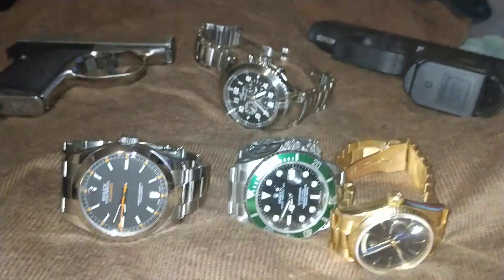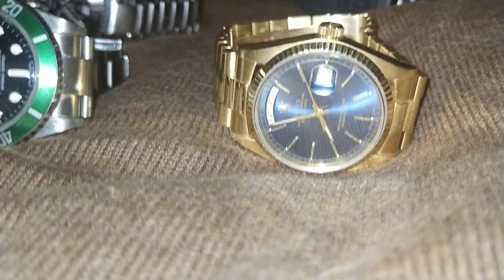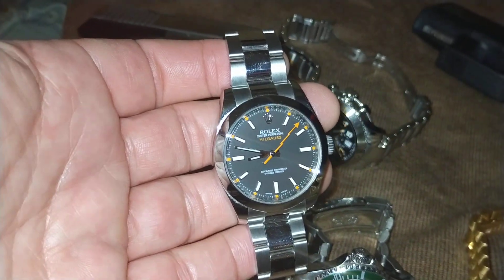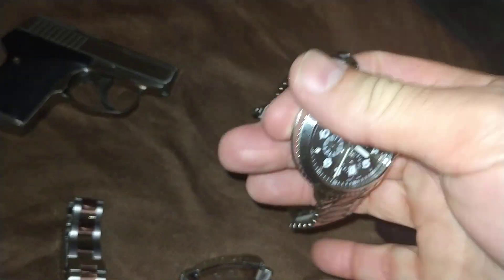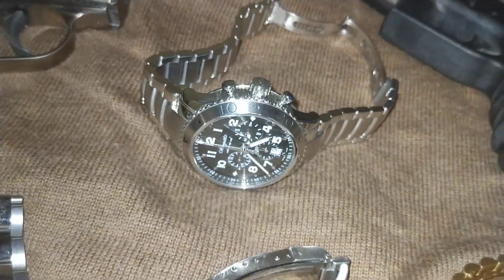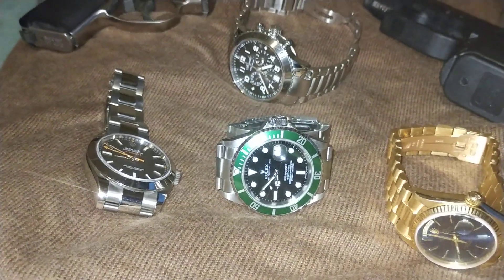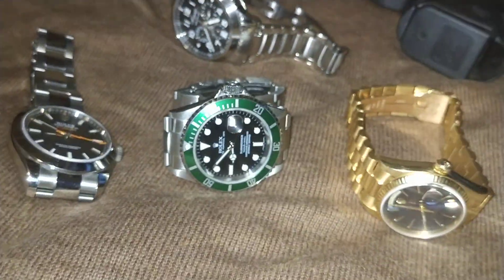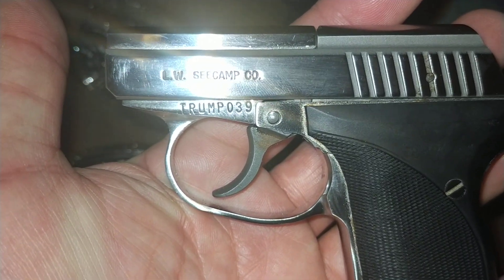Rolex market is ridiculous. Don't do it.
discussion around why I think you should avoid Rolex right now.  it's a pathetic situation. .. enough said